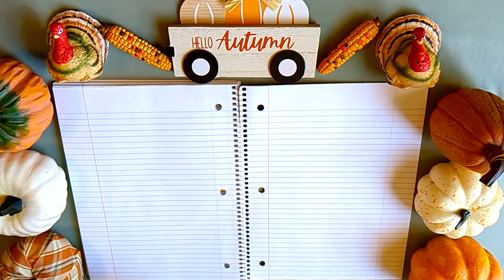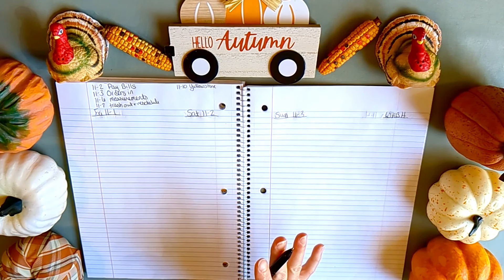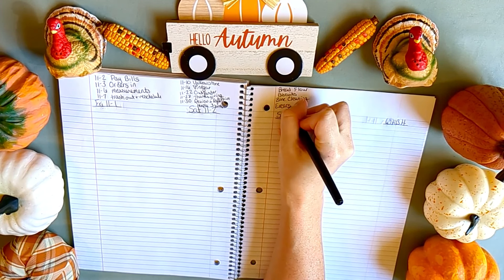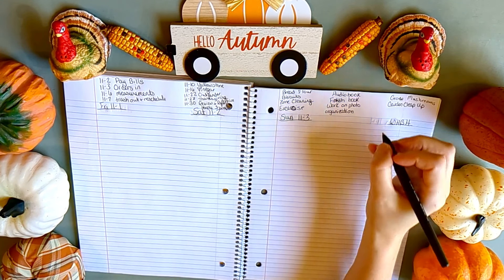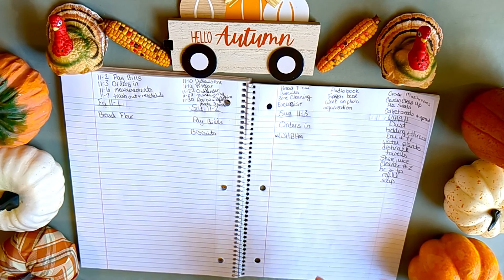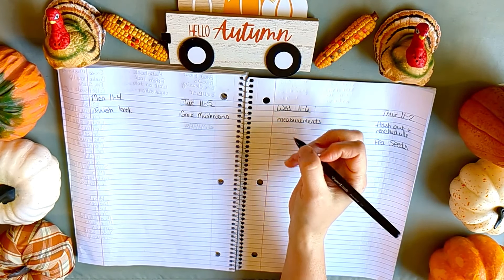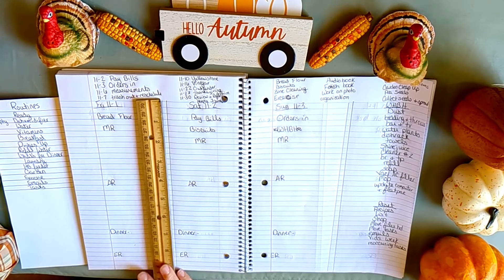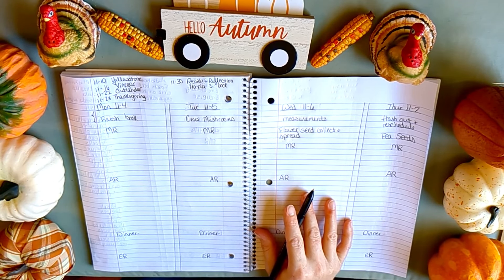November DIY Daily Notebook Planner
Hey y'all today we are planning for November. We only have 2 months left in the year to accomplish all the goals set in January! How are you doing with your goals?

If you are looking for an editor. My wonderful editor is looking to take on new clients.